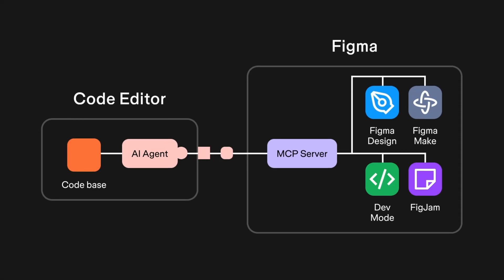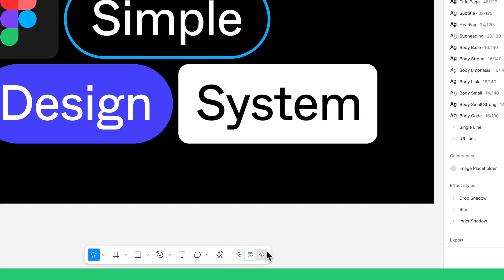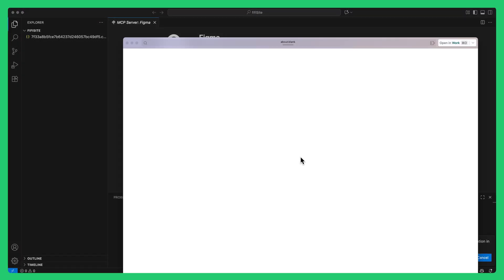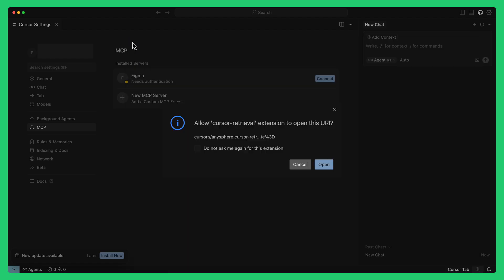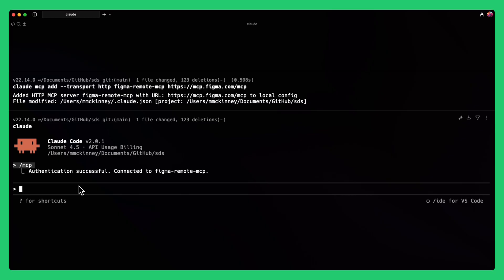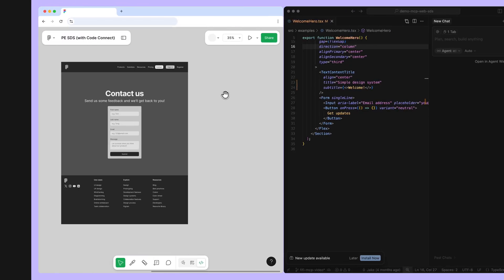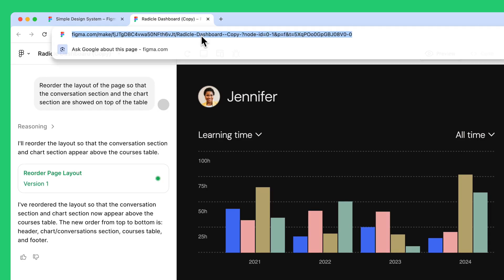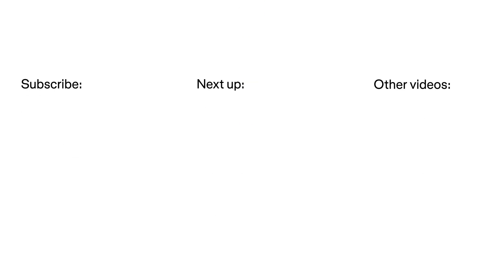Figma tutorial: How to set up Figma remote MCP server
Figma MCP server allows you to bring the context of your Figma files into your agentic development tools, improving your workflows and building products faster.

In this video, we’ll walk you through how to set up the Figma remote MCP server. Then, we’ll show you how to use the MCP server to pass context from your Figma Design files.

00:00 Intro
00:24 Setting up the remote MCP server
01:09 Set up in VS Code
01:50 Set up in Cursor
02:20 Set up in Claude Code
03:12 Using the Figma remote MCP server
04:24 Outro